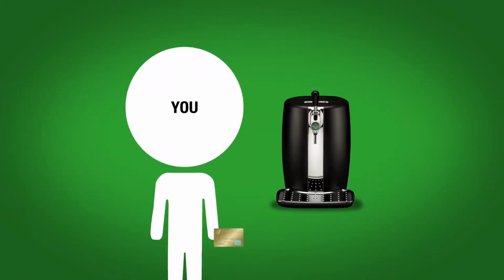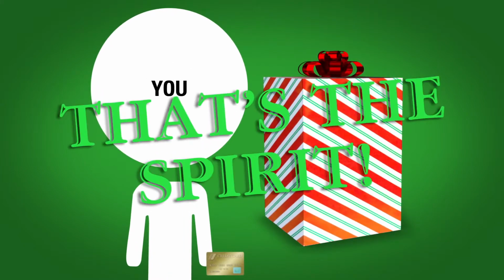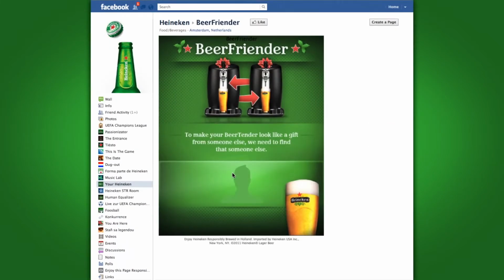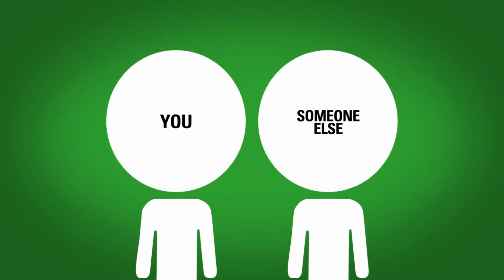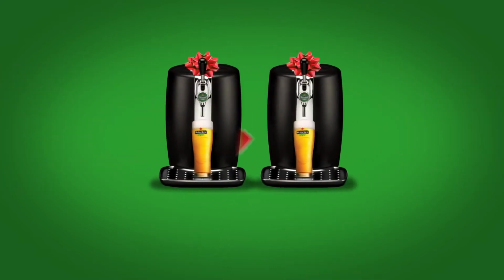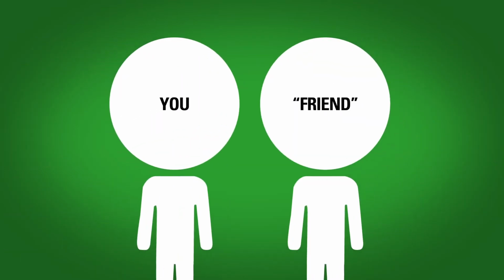BeerFriender Heineken BeerTender Full HD,1920x1080